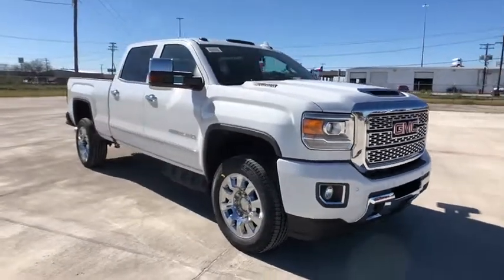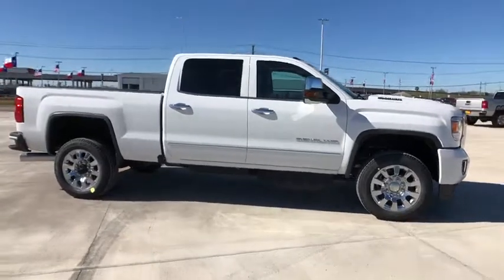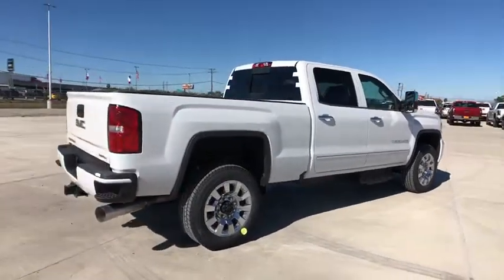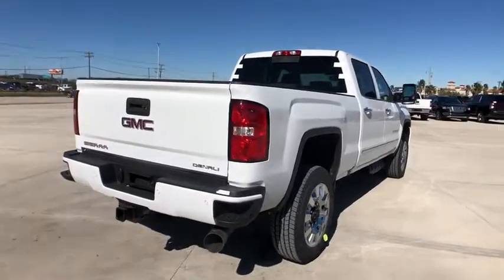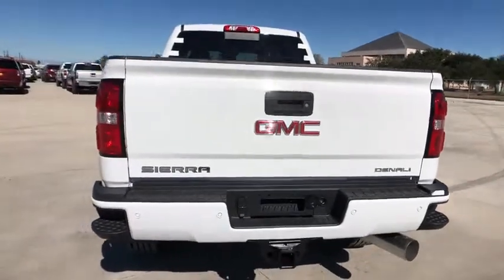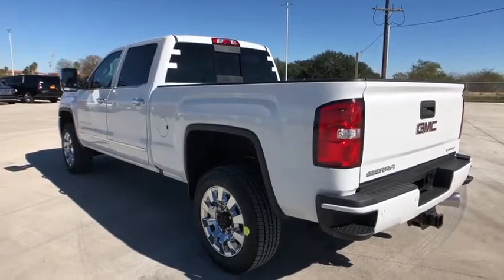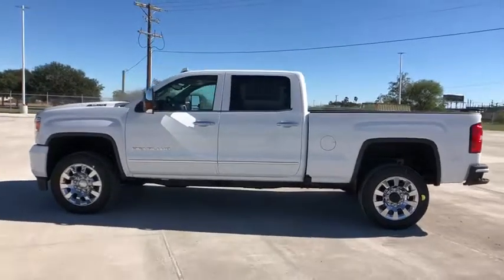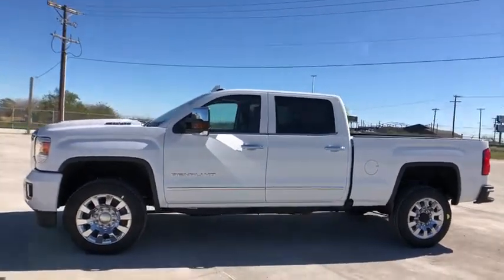2019 GMC Sierra 2500HD Corpus Christi, Kingsville, Alice, San Antonio, Robstown, TX F187721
Summit White New 2019 GMC Sierra 2500HD available in Robstown, Texas at Beck & Masten GMC Buick Coastal Bend. Servicing the Corpus Christi, Kingsville, Alice, San Antonio, TX area.
2019 GMC Sierra 2500HD Denali - Stock#: F187721 - VIN#: 1GT12SEY2KF187721

Summit White 2019 GMC Sierra 2500HD Denali 4WD Allison 1000 6-Speed Automatic Duramax 6.6L V8 Turbodiesel Allison 1000 6-Speed Automatic, 4WD, Jet Black Leather.Recent Arrival! Price includes: $500 - General Motors Consumer Cash Program. Exp. 01/02/2019, $1,500 - GM Down Payment Assistance Program. Exp. 01/02/2019